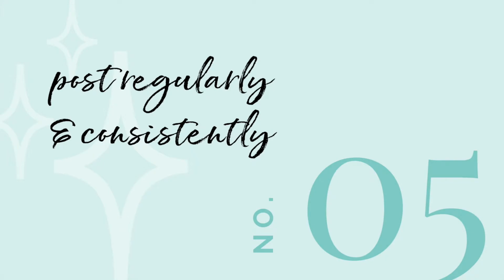Social Media Tips For Business: 5 Secrets To Grow Your Brand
👉 Ready to 10x your business & your life?

Ready to get serious about social media for your small business? This video is for you, friend! Hit play to learn my top 5 tips to grow your brand, grow your following, and grow your influence with social media marketing! In this video I share how I use my favorite social platforms like Facebook, Instagram, Pinterest, and YouTube to help grow my online business and book new clients! Learn my secrets on how to gain more followers on social media and more!

🎉 Enroll in the free course, 5-Ticket Clients, and learn how you can start attracting dreamy high-ticket clients

💸 Grab the CLIENT BOOST FORMULA: for coaches ready to stop "winging it" and start winning clients—consistently

🌸 Join SUPERBLOOM COACH SOCIETY: Powerful group coaching for women ready to 10x their business—and their life